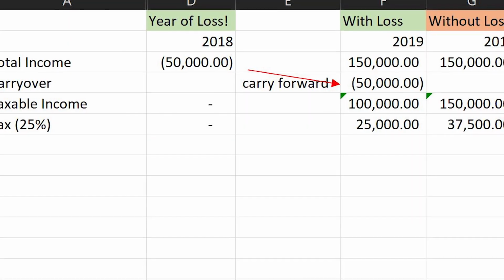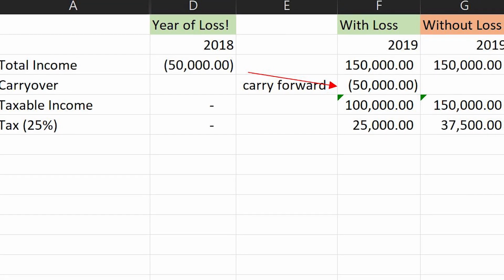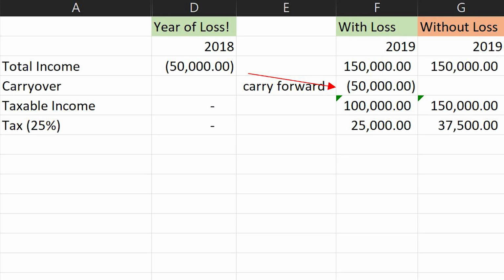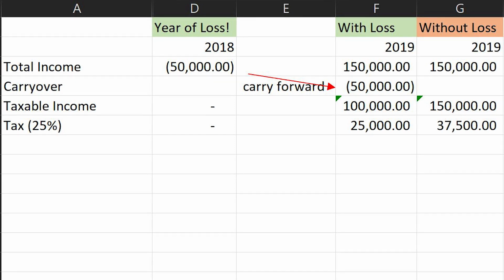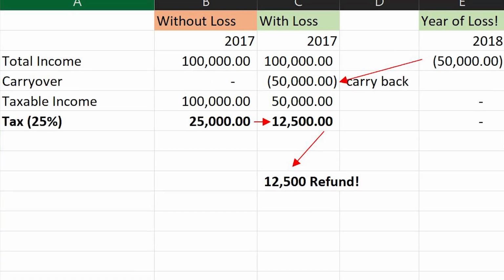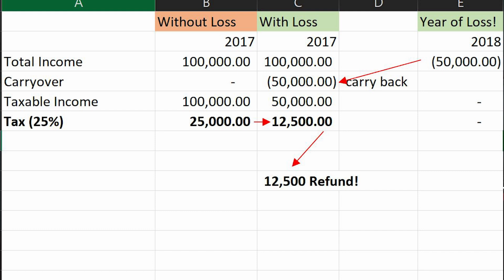Stimulus Package - Get Free Money Now with NOLs!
The CARES Act introduced extended NOL carrybacks which can really help people potentially get huge refunds.  I give the details in this video!

Online Program we're offering to help businesses financially survive this pandemic